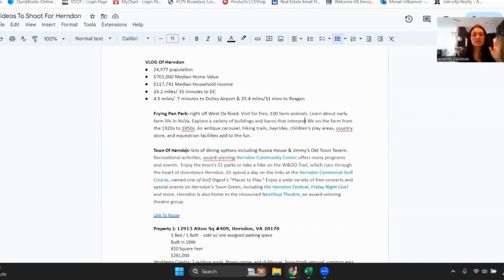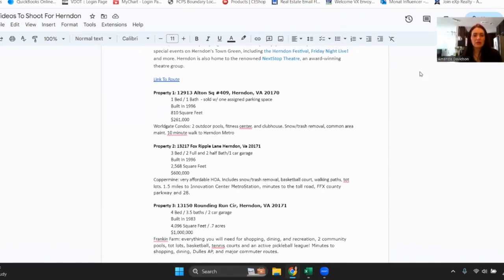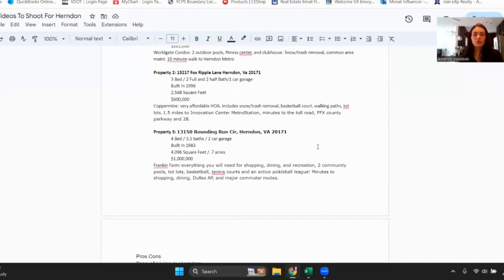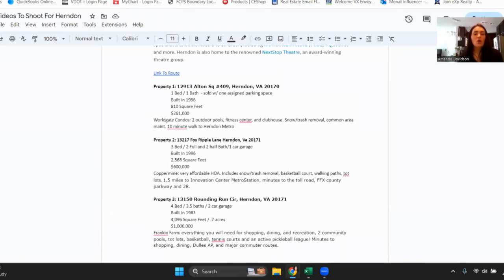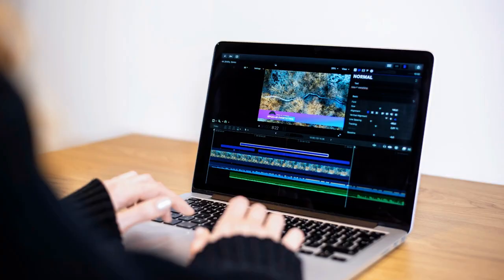How To Film A Real Estate Vlog (7 SIMPLE STEPS!)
Video is here to stay and learning how to film a real estate vlog is a great way to start building your video content library while also showcasing your knowledge of the cities and neighborhoods you specialize in. In today's video I'm sharing how to film a real estate vlog and it's only 7 simple steps.

Chapters:
00:00 Introduction: How To Film A Real Estate Vlog
00:18 Plan Your Content
03:51 Determine Your Route
05:23 Filming
06:22 Editing
07:13 Optimize Your Vlog
08:22 Publish Your Vlog

👉🏼Get Your Real Estate License or Complete Your Continuing Ed Online (save 25% through this link)

Amanda Davidson is a licensed real estate broker in the Commonwealth of VA Brokered by eXp Realty in Ashburn, Virginia